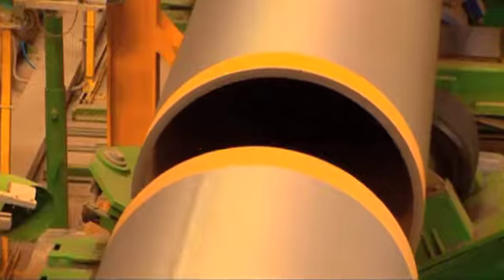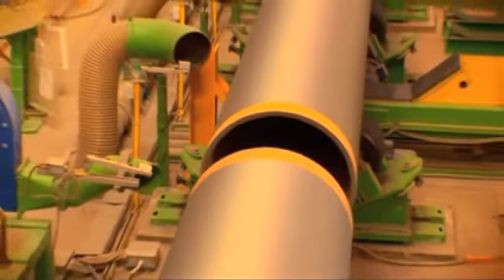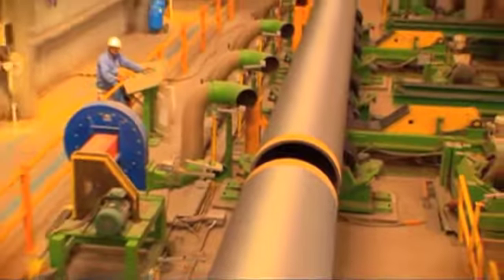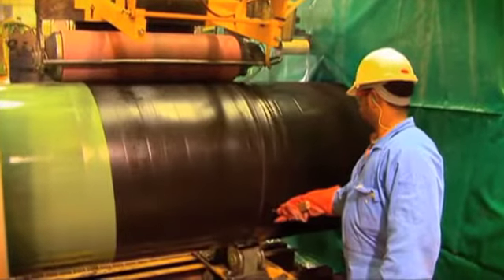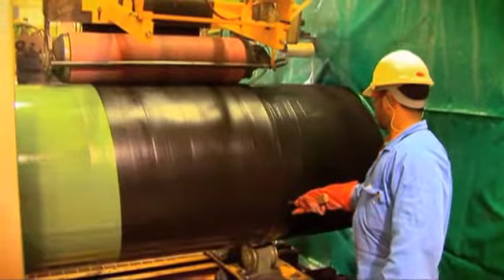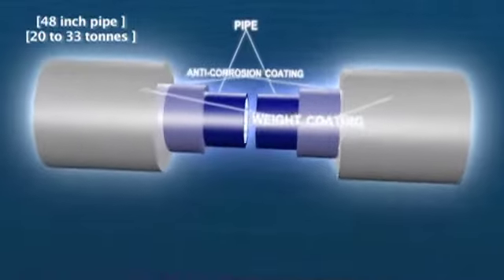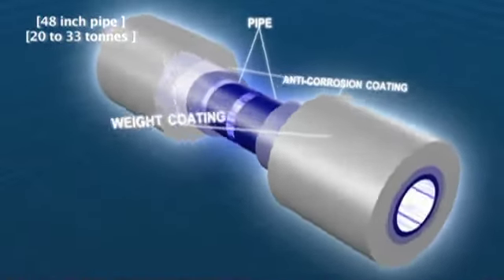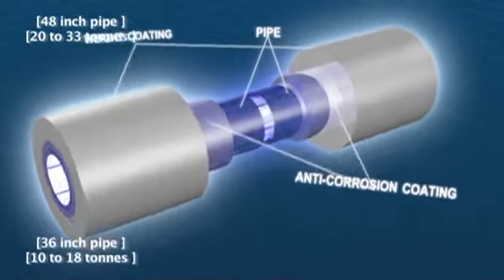Dolphin Project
Documentary on how the pipeline between Qatar and Abu Dhabi (The Dolphin Project) was built.

This is just one example of DTM's industrial and corporate productions